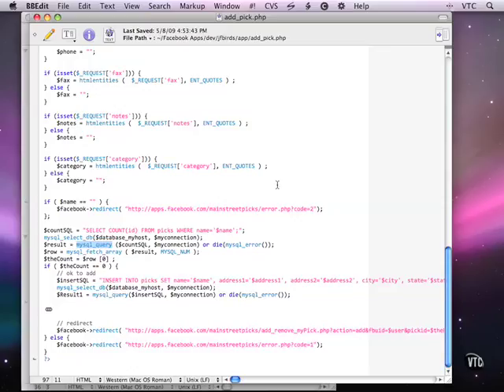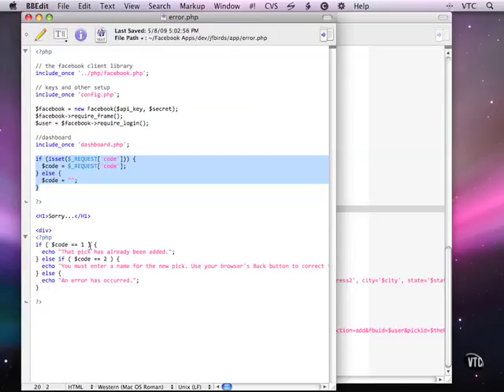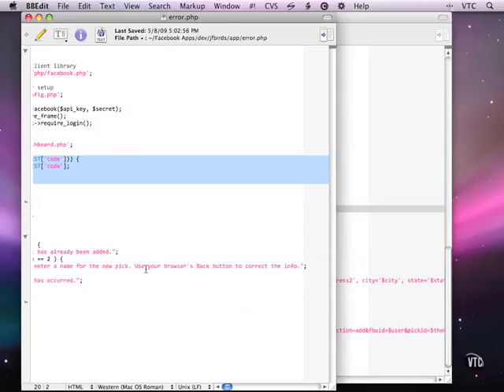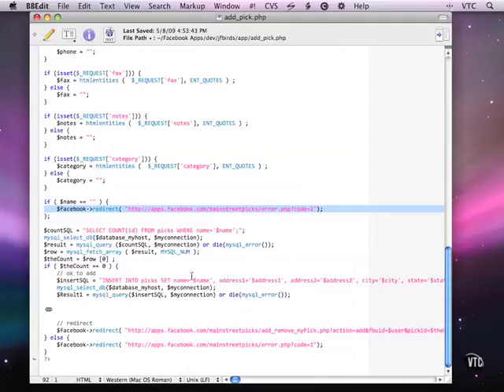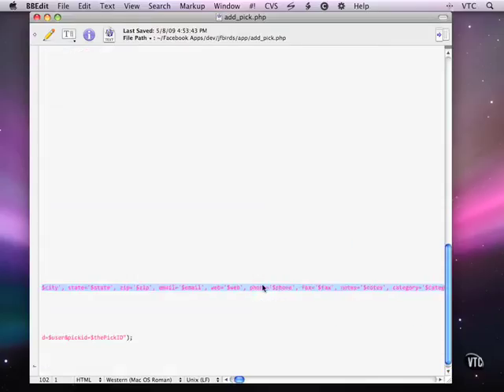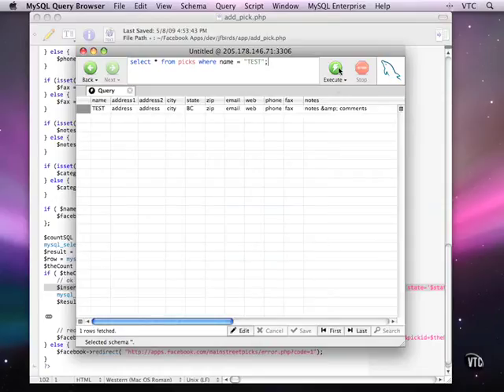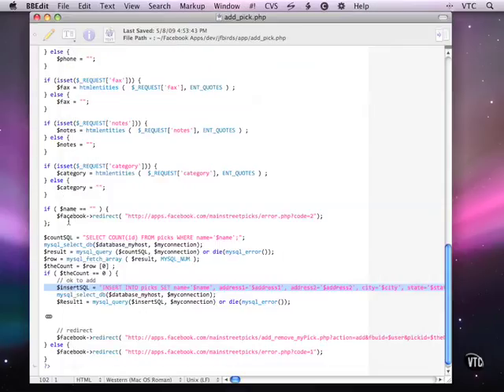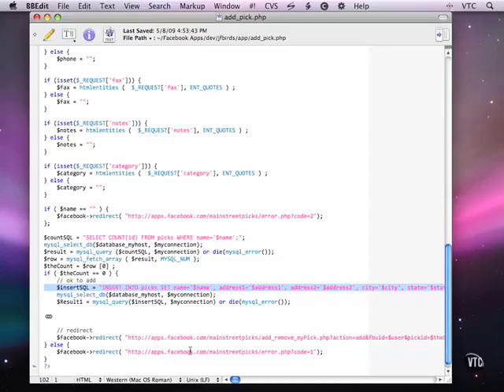Adding Data to a Facebook App PART7